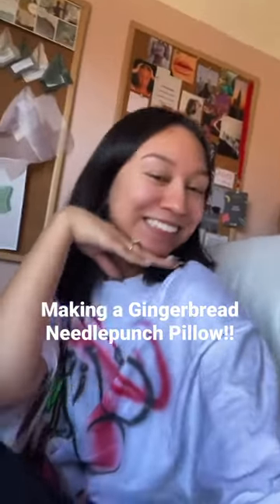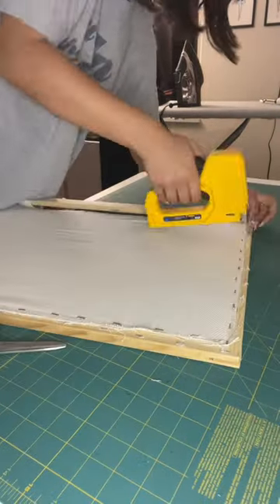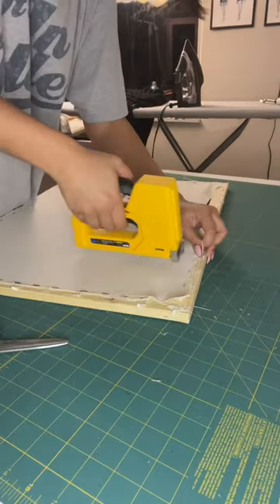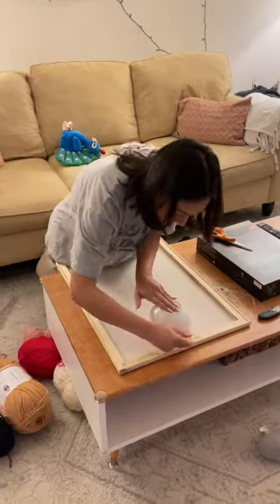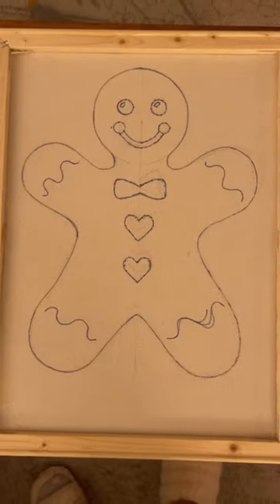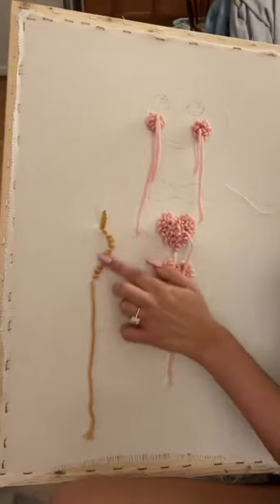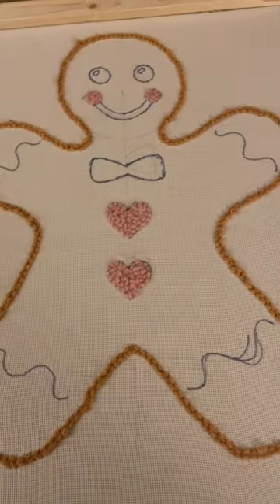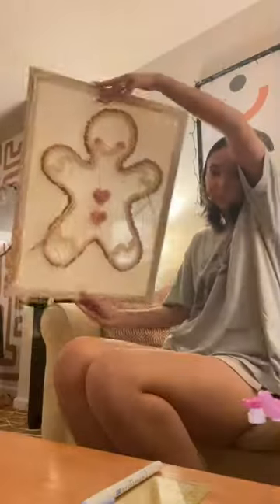Making a Gingerbread Punch Needle Pillow!